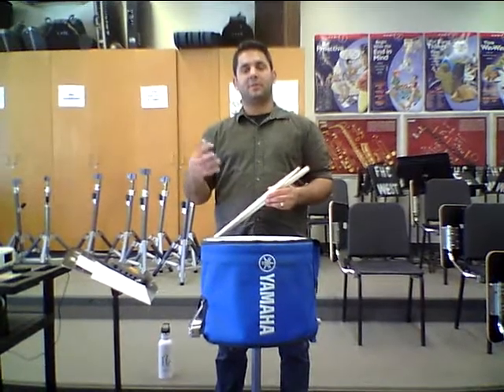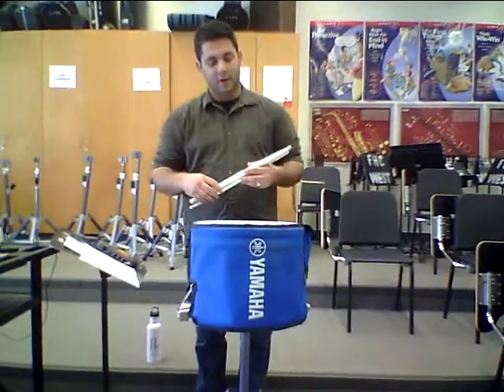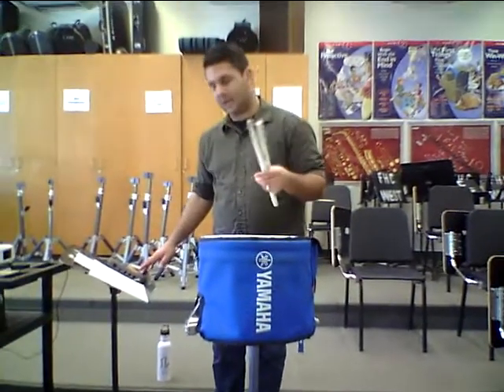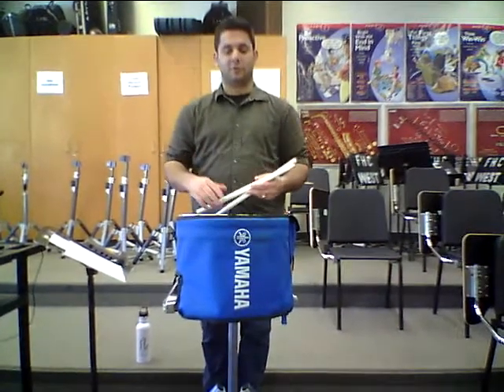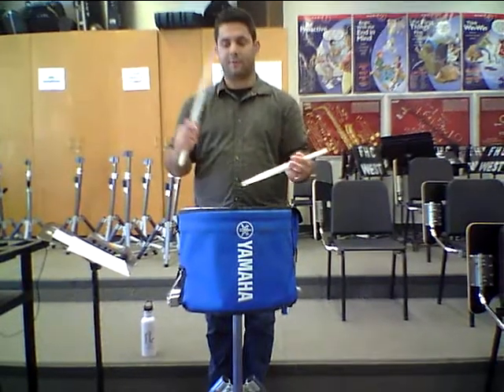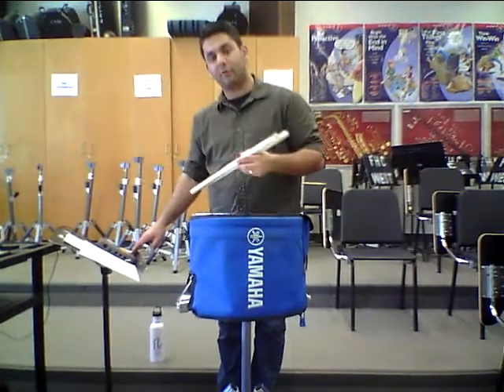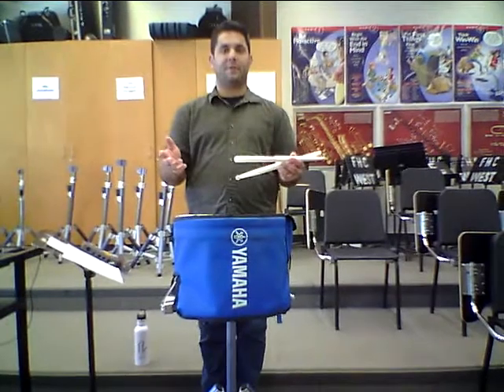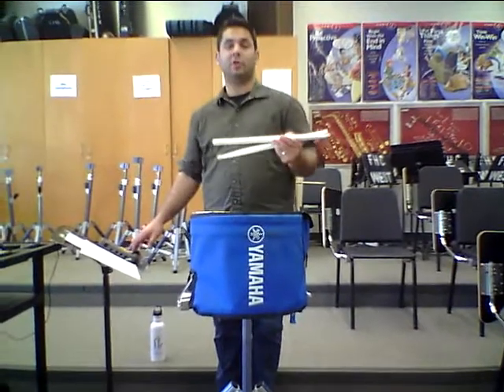"Crusader 842s" Demonstration Snare Drum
In this video for the AMP 101/201 Percussion Course we look at the basic warm-up exercise "Crusader 842s" for Snare Drum. Enjoy.